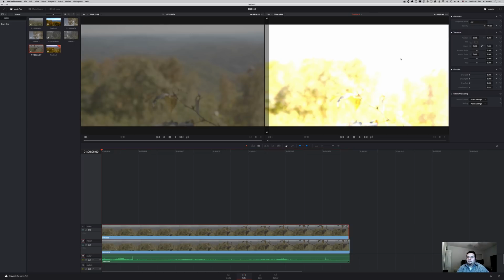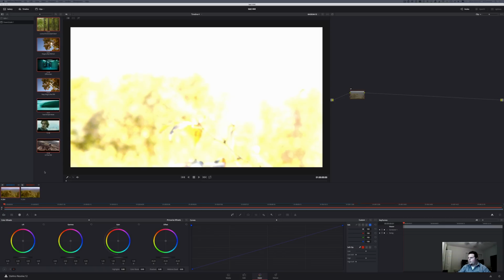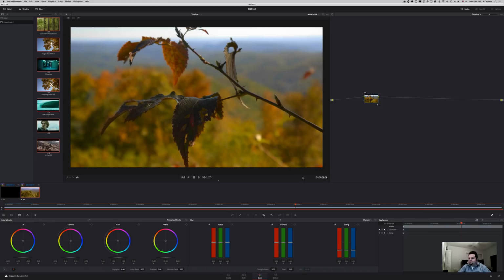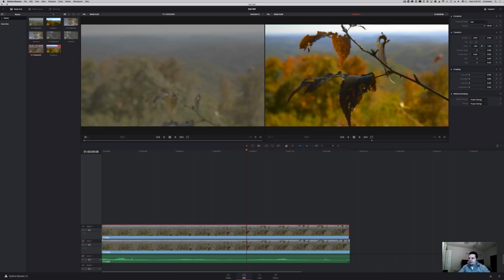GH4 4:4:4 Trick with Davinci Resolve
In this episode, Alex Centeno shares with you his own creative technique to squeeze a 4:4:4 image from the GH4 using Davinci Resolve. The concept is based on the compositing of the chroma subsampling 4:2:0 of two separate frames from the same video. This effectively duplicates the sampling for each pixel allowing a more accurate chroma representation than 2:0.